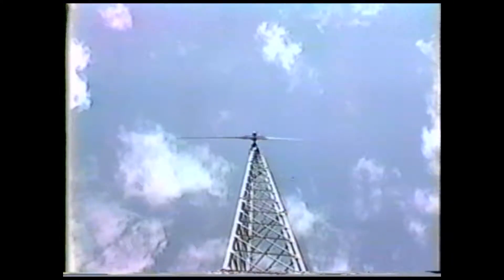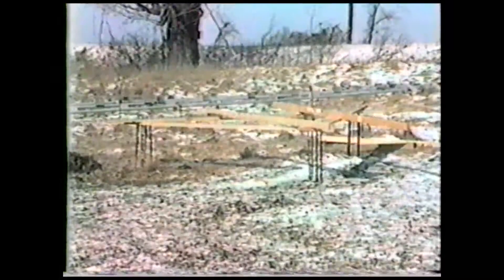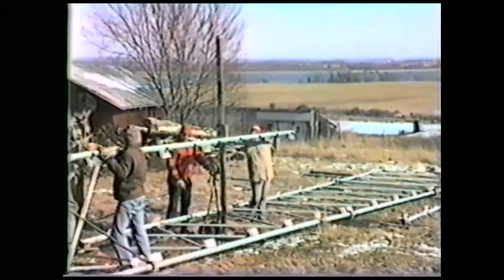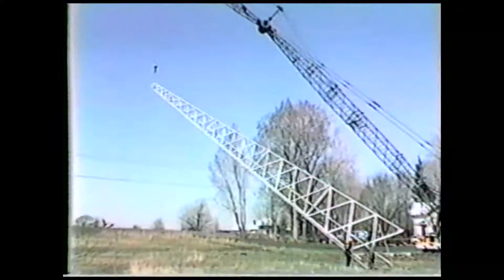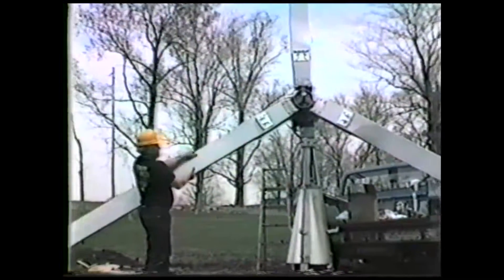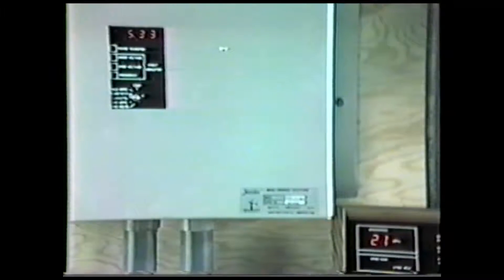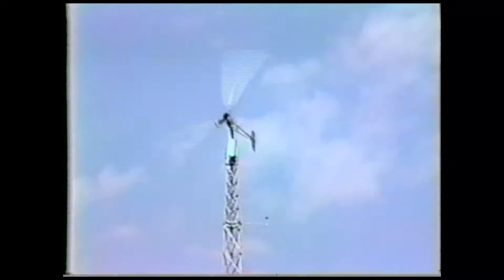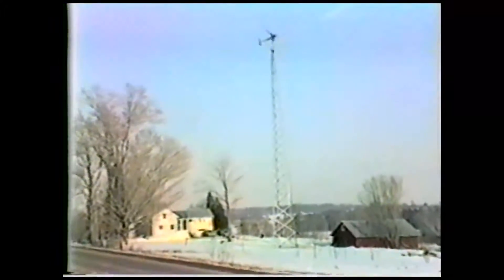Small Wind Turbine Construction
Start to finish construction of a small wind turbine